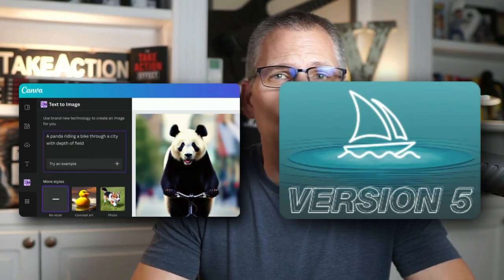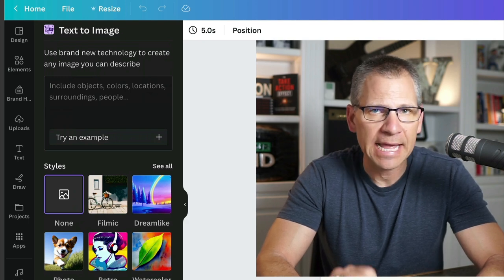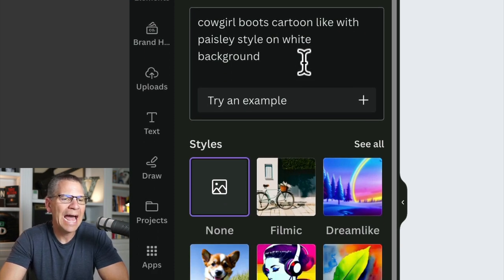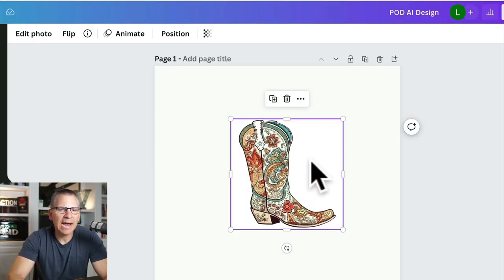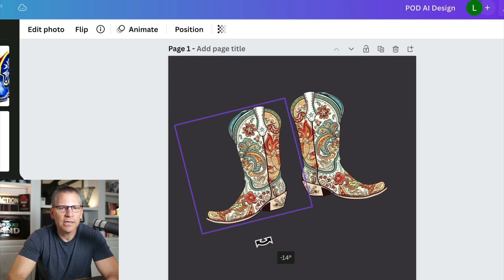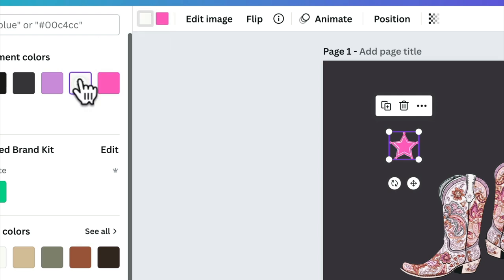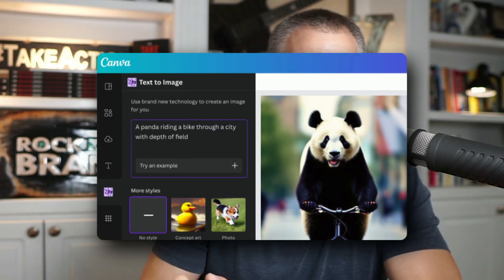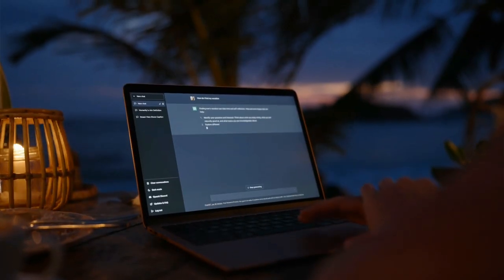NEW Canva AI vs Midjourney Test - My Print On Demand T-Shirt Design Process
(code: SCOTT)

1. The $64k Etsy Roadmap

2. The Perfect Email Formula For Etsy Sellers

3. 📕 Get a copy of my book “The Take Action Effect” and unlock your true potential to create your ultimate FREEDOM.